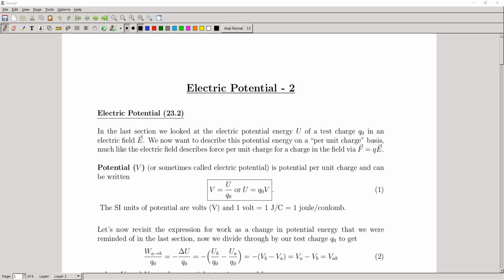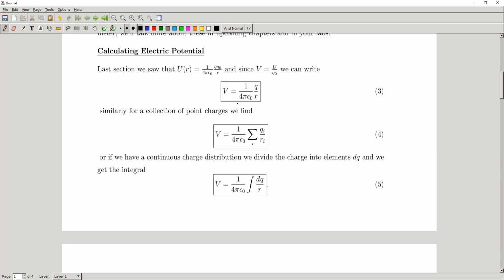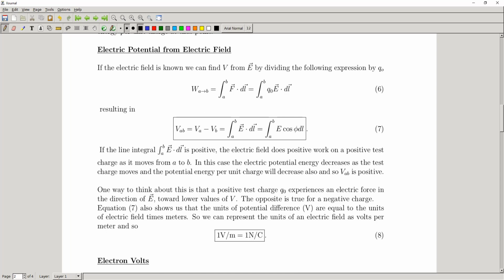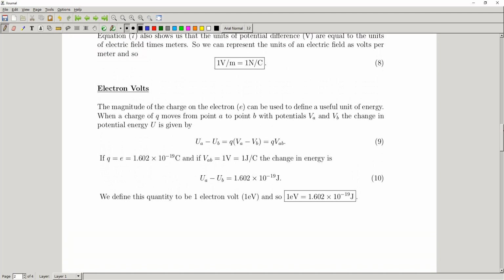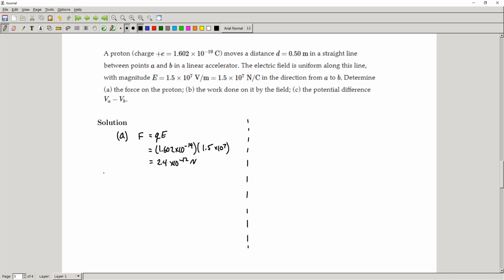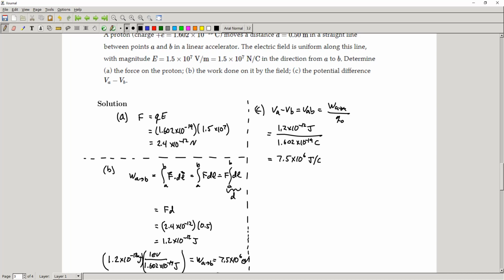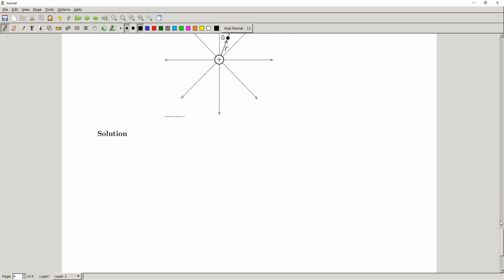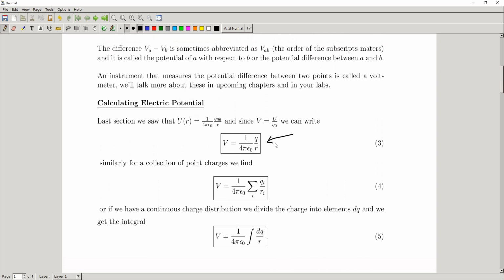UFV 112 Electric Potential 2